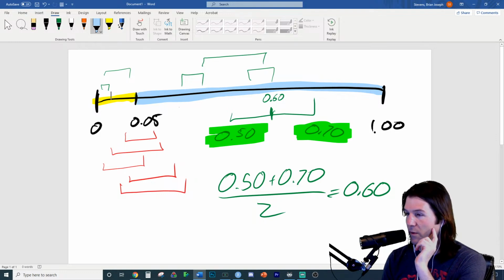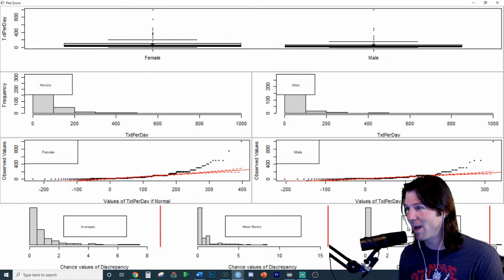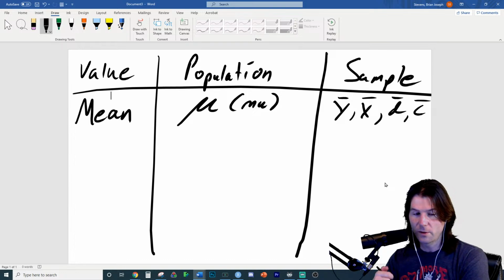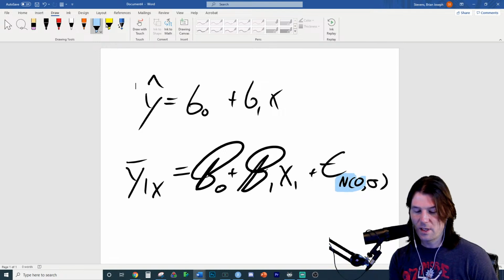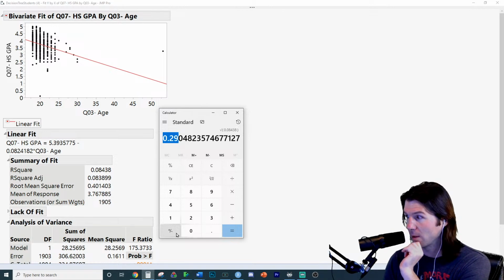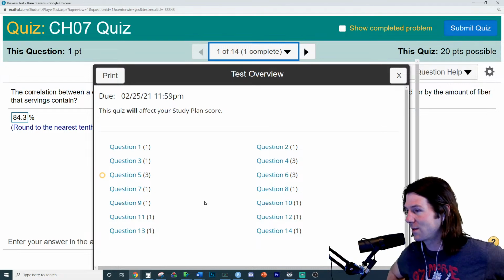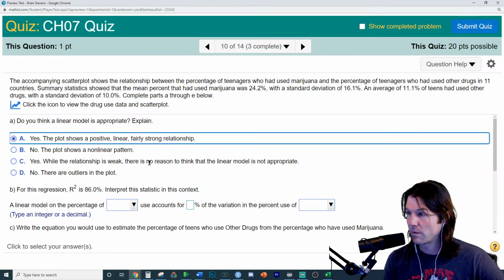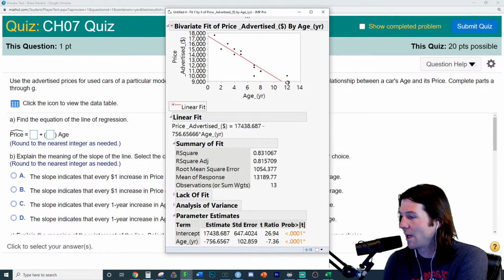Office Hours - Feb 25 - Morning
0:00 - Start of Stream
2:03 - Start of Office Hours
3:51 - BAS 320 - Assignment 4 - Task 2 - P-Value Intervals
14:24 - BAS 320 - Means vs Medians
22:25 - BAS 320 - P-Values
29:28 - STAT 201 - Notation
40:45 - BAS 320 - Regression Equation
49:41 - STAT 201 - Canvas Content Quiz 4 Help
1:00:44 - STAT 201 - Chapter 7 Quiz - Classified Ads
1:02:05 - STAT 201 - Chapter 7 Quiz - R vs R^2
1:05:30 - STAT 201 - Chapter 7 Quiz - GPA and Score
1:13:05 - STAT 201 - Chapter 7 Quiz - Drug Usage
1:25:16 - STAT 201 - Chapter 7 Quiz - Price and Age
1:27:26 - End of Office Hours